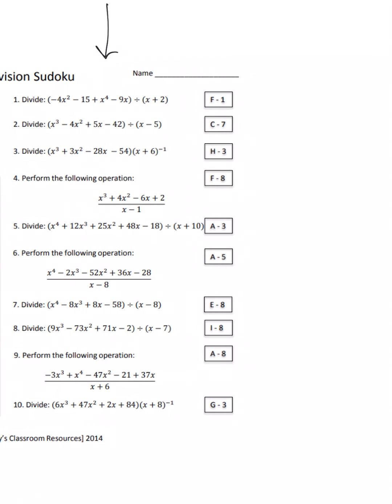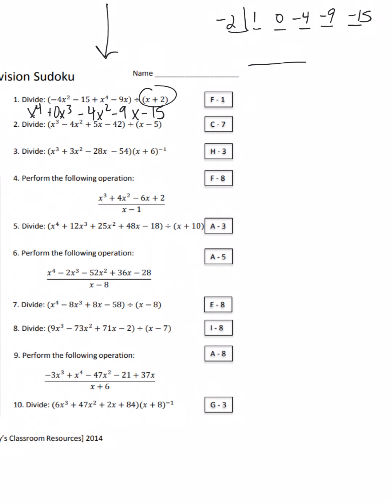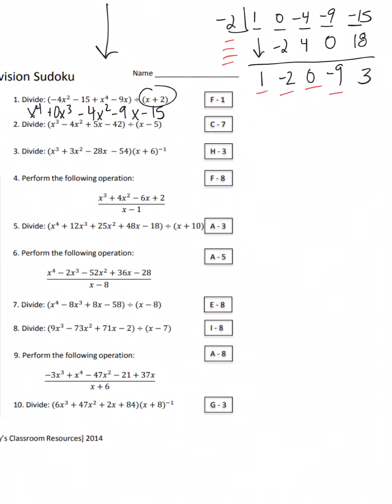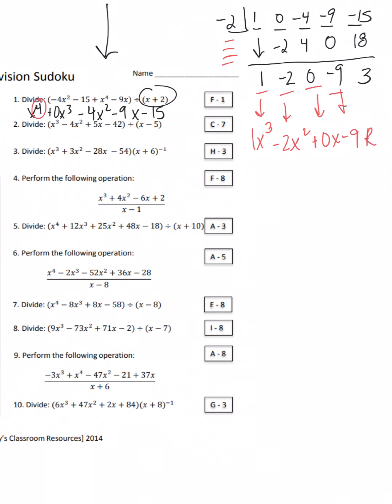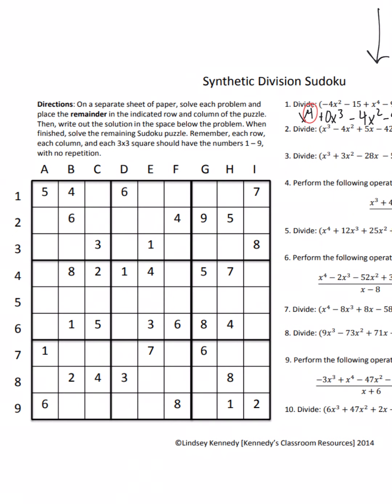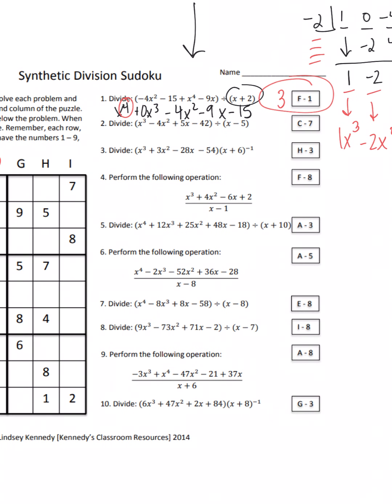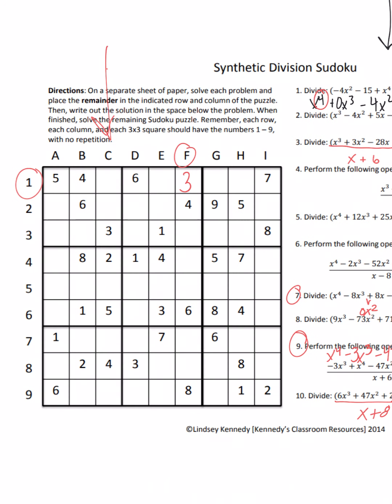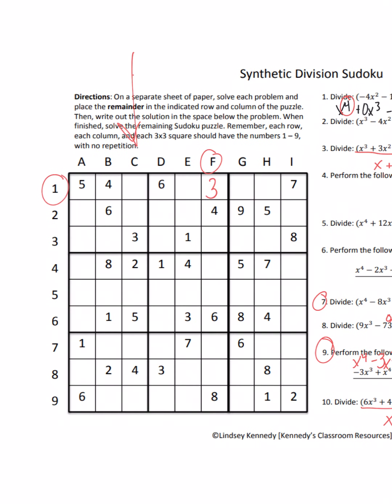synthetic division suduko 1.mp4